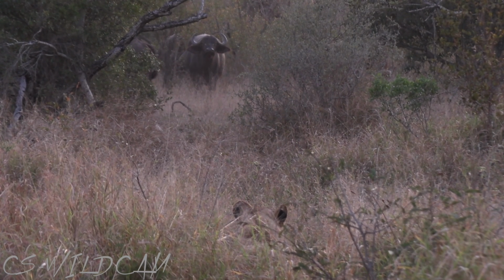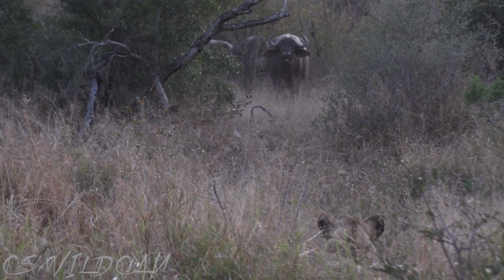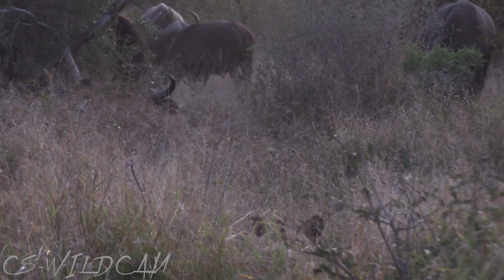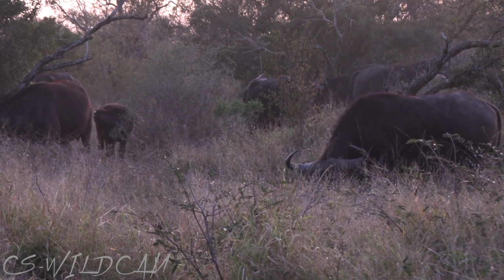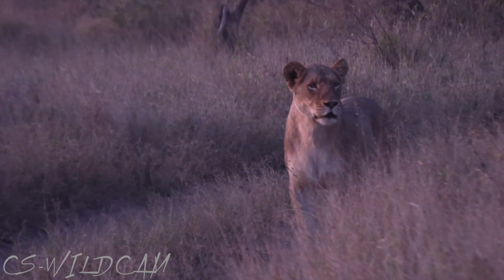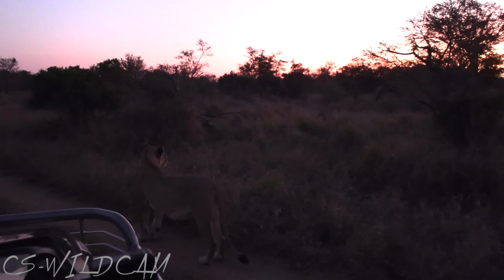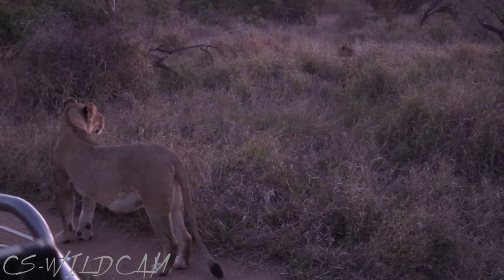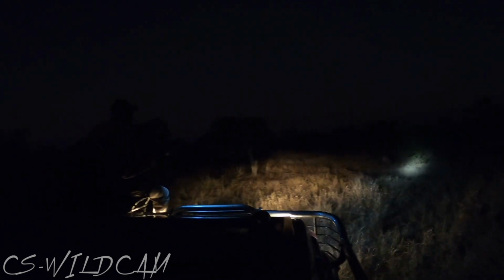Pride ROARS Together at Dusk after Stalking Buffalo At Close Range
Heartbeat of the Timbavati S3 Episode 104

Filmed by field guide Christof Schoeman